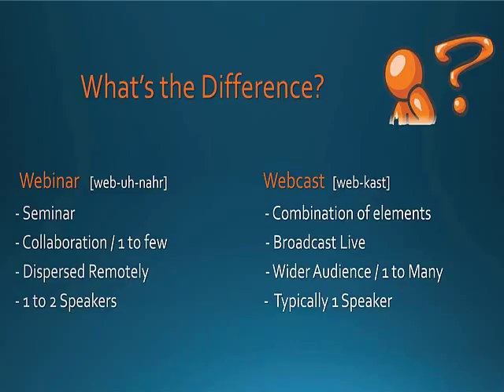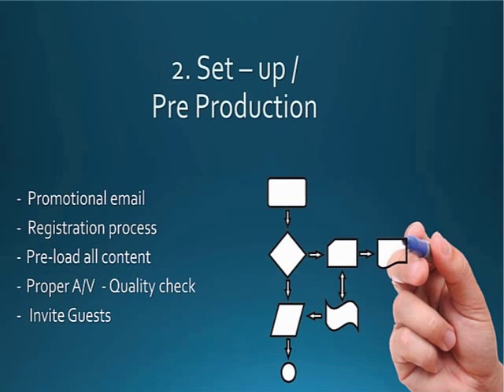How to produce a killer webinar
This webinar will bring insight and give you 5 key tips in producing a successful web event.